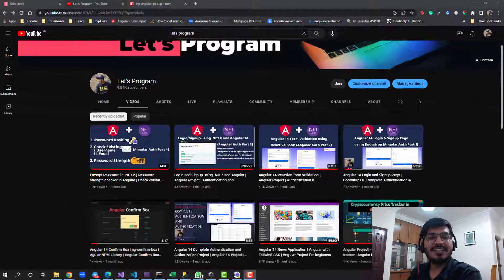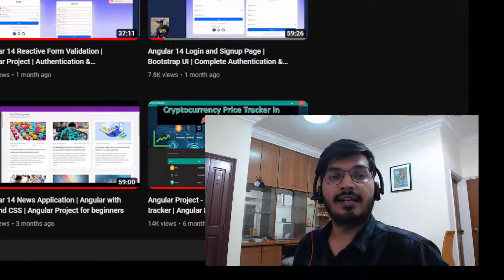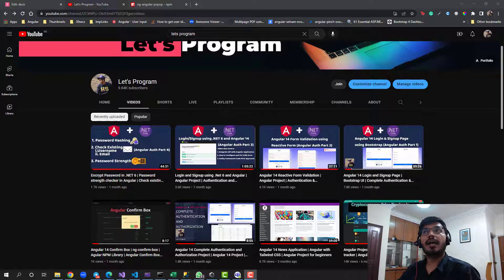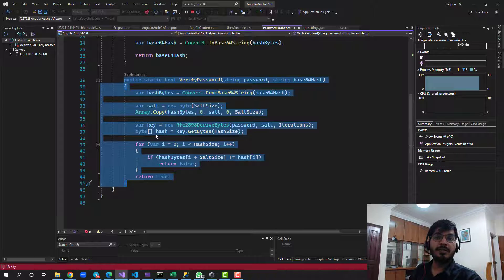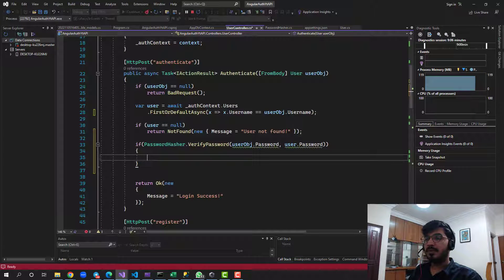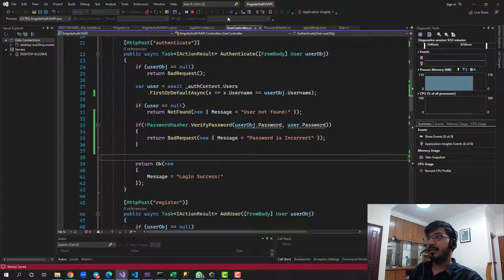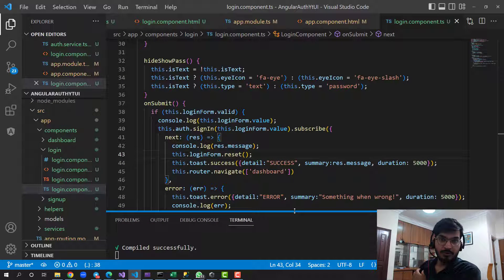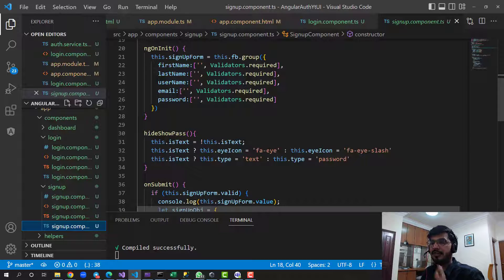Angular Authentication with Hashed Password | Angular toast messages implementation | Part 5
Hello Viewers,
This is the fifth part of the complete authentication and authorization in angular 14 + .net 6 project
In this video, we will be covering how to log in with the hashed password and also will add a toast message popup for all ou alerts. This is a step-by-step video so do follow all the steps.

Upcoming (Part 6): In part 6 will cover the JSON-WEB-TOKEN (JWT) in .NET 6